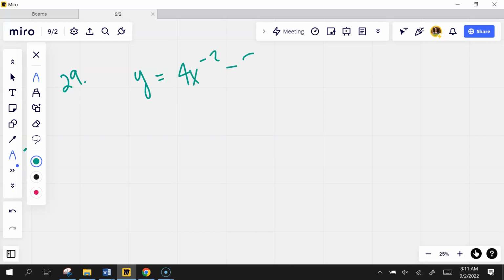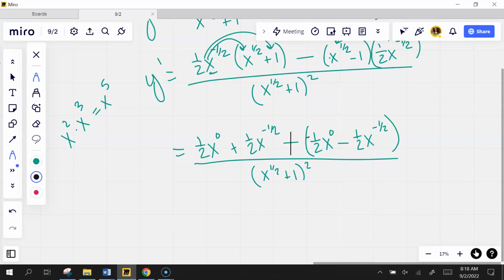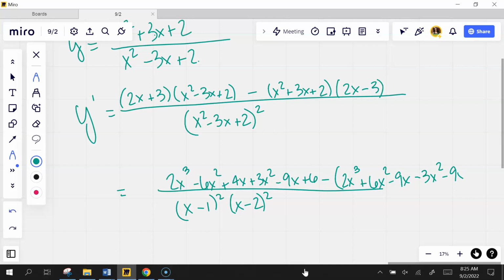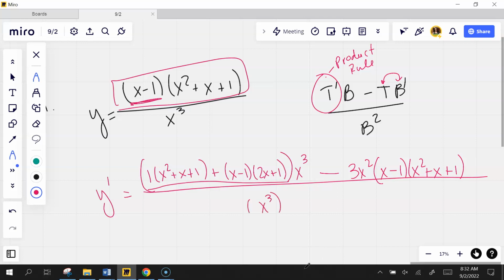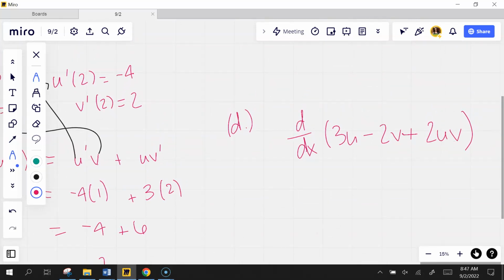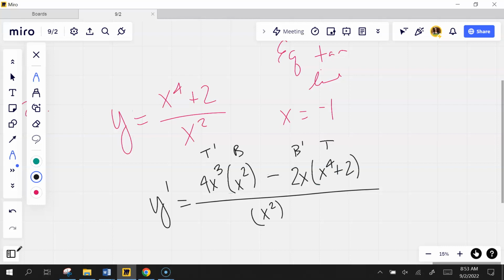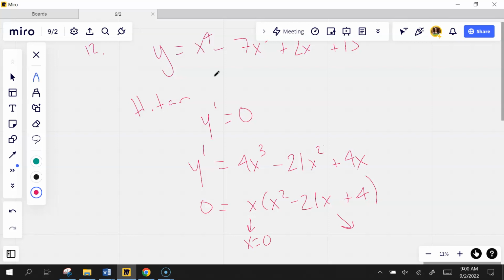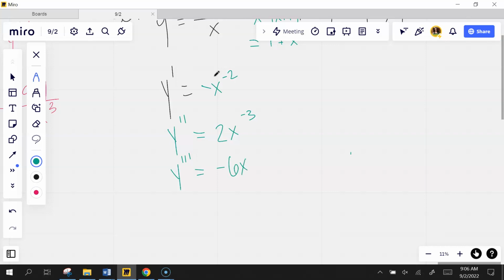More Derivative Rules